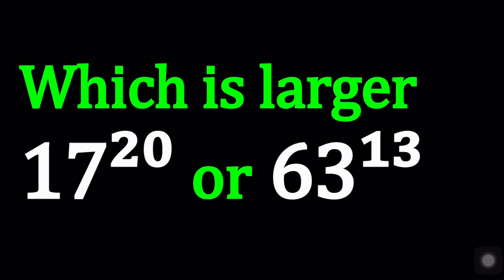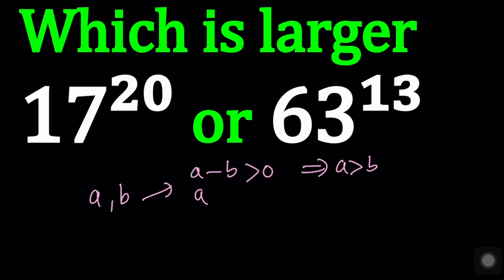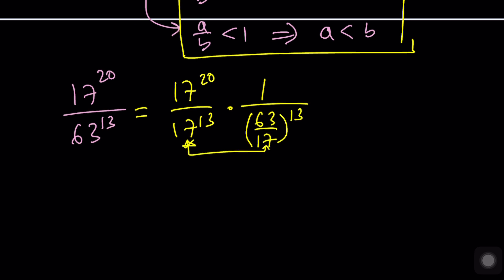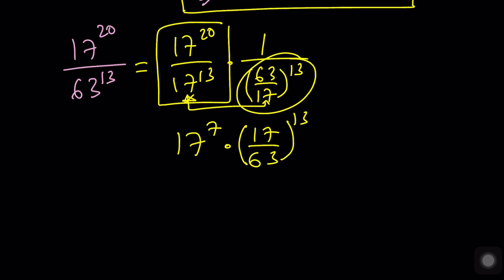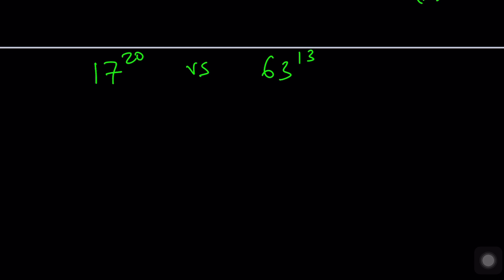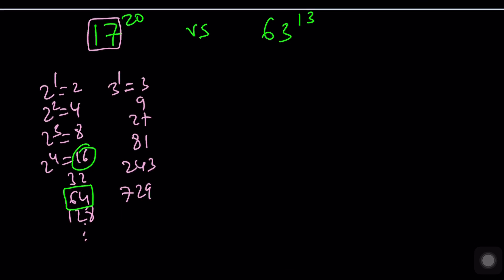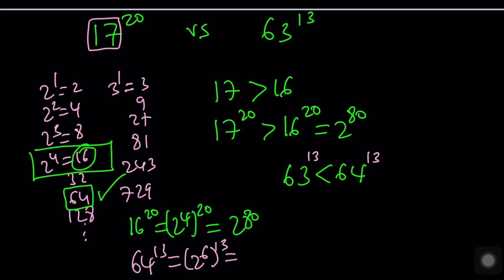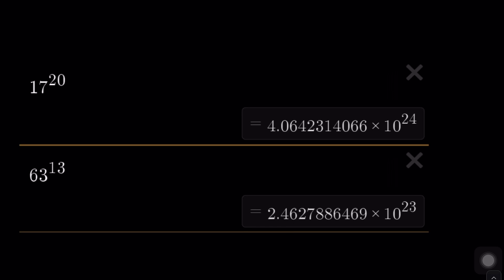Let's Compare Two Numbers